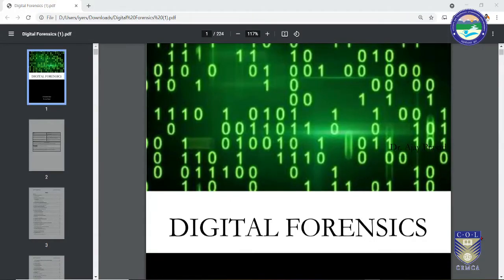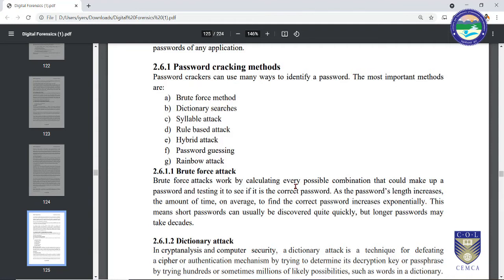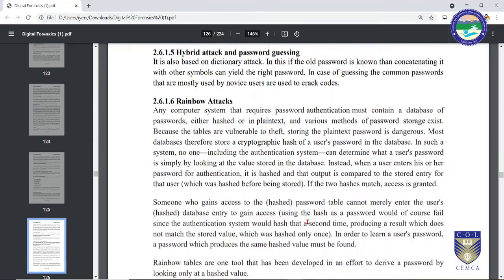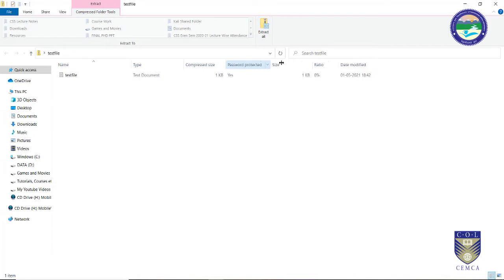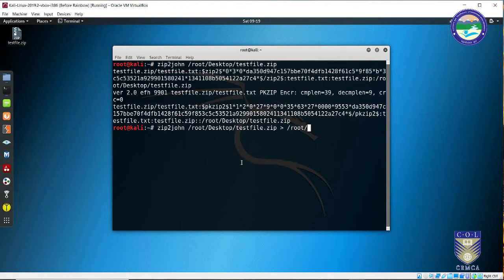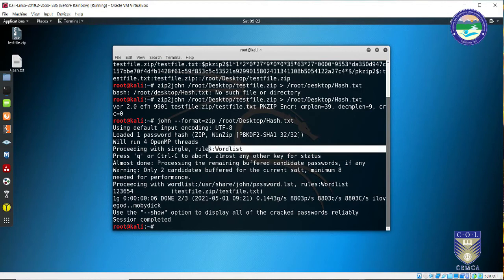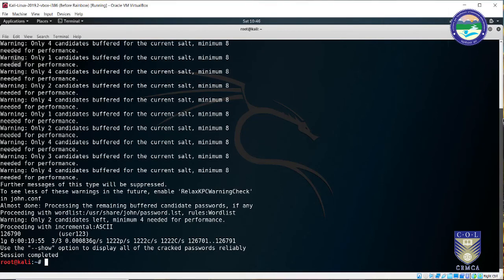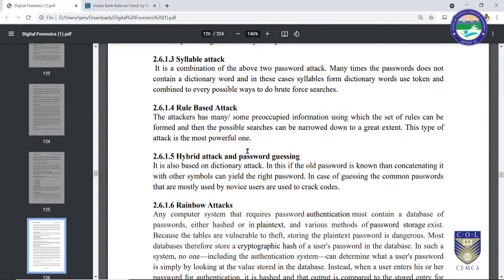Password Cracking using John the Ripper